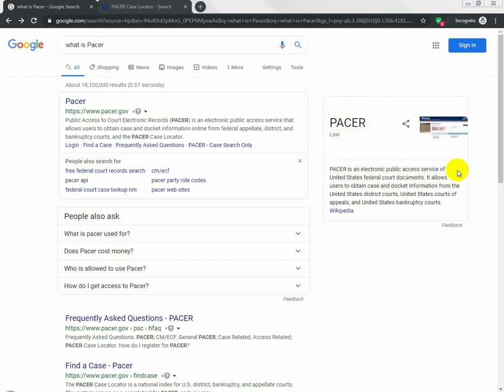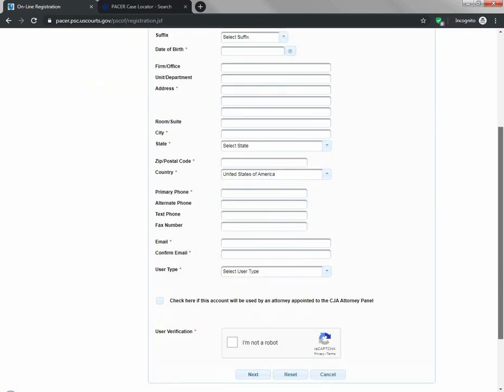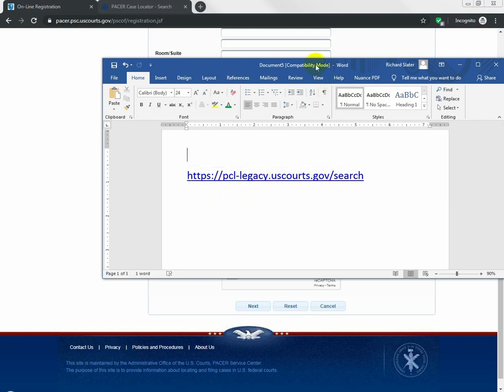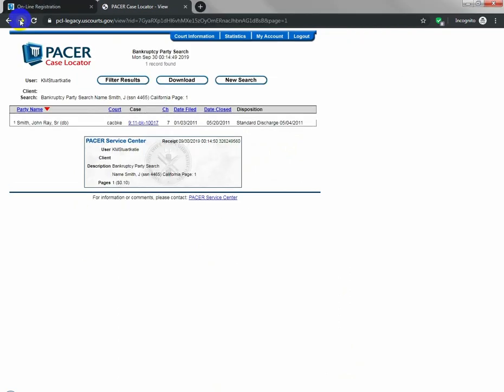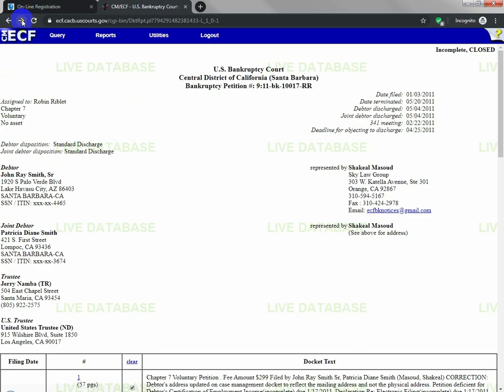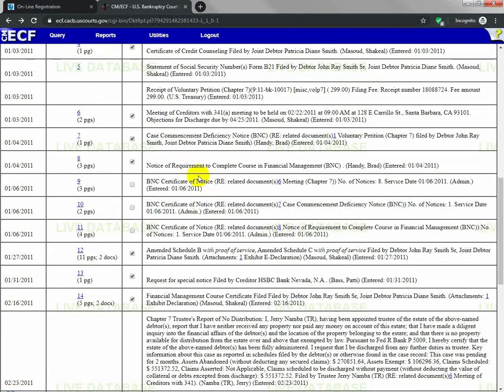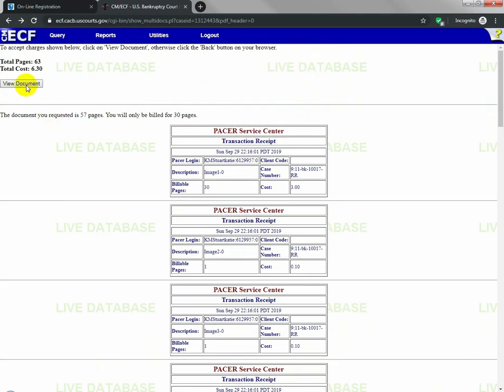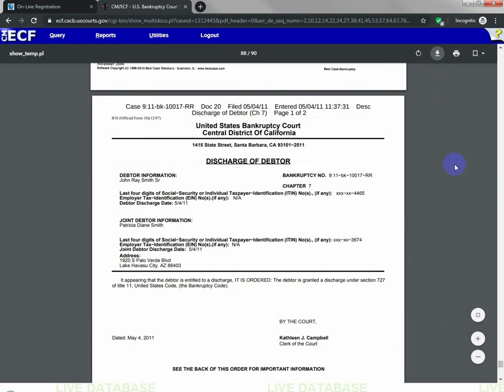Copy of Bankruptcy Records | How to Get FREE Copies on PACER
How To Get A Copy Of Bankruptcy Records For Free

You can easily get a free copy of your discharged bankruptcy by using the Federal PACER Court Record Database. This video will show you how to use PACER in 3 minutes.

PACER stands for Public Access to Court Electronic Records. PACER is a Federal Government (.gov) website and was established to give people quick and inexpensive access to copies of their bankruptcy and other court records online. PACER records are free (up to 150 pages per 3 month period) and only charges 10¢ per page if you exceed 150 pages per quarter.

Bankruptcy Records for Mortgages

Many mortgage Underwriters require old bankruptcy papers to approve your loan today. FHA (Federal Housing Authority) and VA (Veterans Administration) mortgages typically require all your bankruptcy records. NACA (Neighborhood Assistance Corporation of America) mortgages usually only require your Voluntary Petition, Schedules A-J, and Discharge papers (known as a Schedules Package) to approve a mortgage – unless your case had any Reaffirmation Agreements or Amended Schedules. In those instances NACA Underwriters need your complete bankruptcy records with all filings. Conventional mortgages may only need your Bankruptcy Discharge Papers, Your Schedules Package (see NACA mortgage requirements above), or your full complete bankruptcy file. Ask your mortgage officer exactly what you’ll need so you can be sure you’re getting everything you need to get your mortgage approved.

Bankruptcy Schedules Package – also known as a Copy of your “List of Creditors”

Your Bankruptcy Schedules Package includes getting your Voluntary Petition (that’s entry #1 on your Docket Report), along with any Amended Schedules, and your Discharge Papers or Dismissal Papers (whichever was issues in your case). These records answer the question “what debts were included in my bankruptcy” and are used to stop collection agency harassment or to fight and dispute cases of Zombie Debt. Your List of Creditors (sometimes erroneously called “list of debtors”) Schedules Package is used to clear up errors on your credit report. Schedules run from A through J, with Schedules D, E, and F being the Schedules which actually list your creditors and debts that were wiped out in your bankruptcy case.

Copy of Bankruptcy Discharge Papers

Your Bankruptcy Discharge Papers or Dismissal Papers are the final few pages issued by your Bankruptcy Court that state your case is complete and over. The Discharge Papers do not list the debtor included in the debtors bankruptcy – those are only in your bankruptcy creditors list schedules (see above). The Bankruptcy Discharge or Dismissal is used when buying a new car, renting an apartment, or in some cases when getting a security clearance or a mortgage approval. Some security clearances require your Schedules Package or at times your full complete bankruptcy records file.

If this information has been helpful to you be sure and share it with your mortgage loan officer or whoever is requesting your bankruptcy documents from you, so they can tell other how easy it is to get their old bankruptcy papers free online!